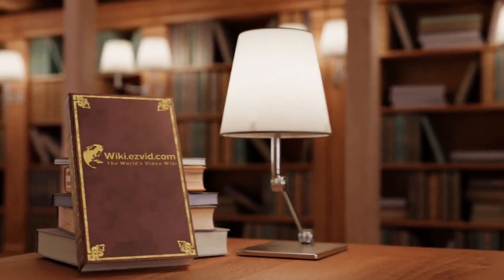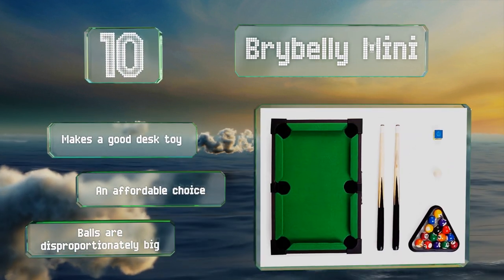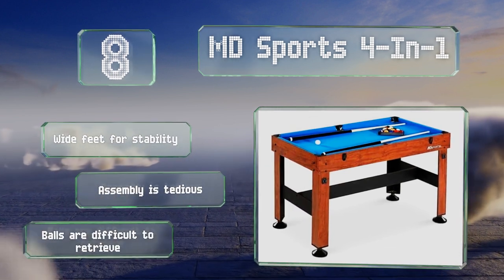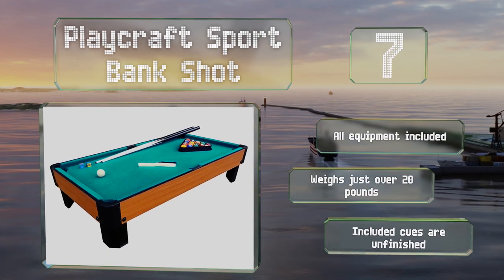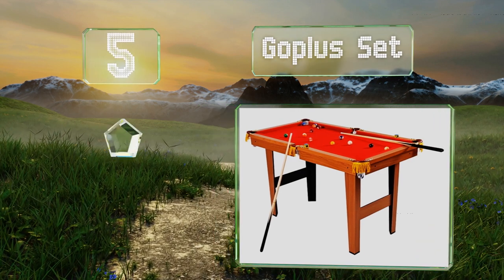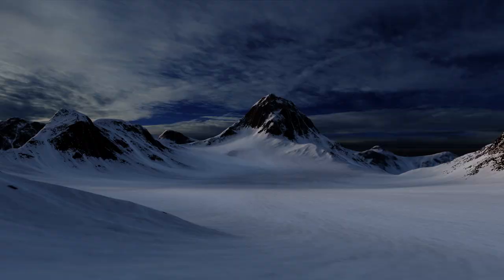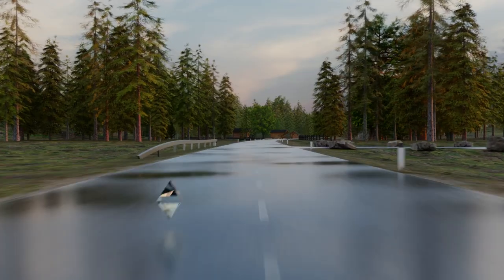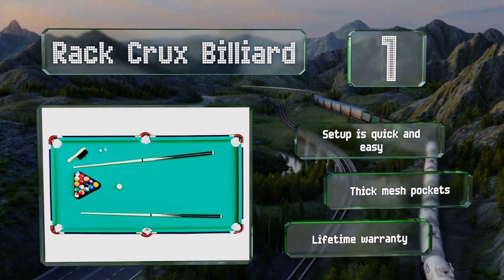10 Best Mini Pool Tables 2021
Our complete review, including our selection for the year's best mini pool table, is exclusively available on Ezvid Wiki.

Mini pool tables included in this wiki include the brybelly mini, playcraft sport bank shot, goplus set, rack crux billiard, md sports 4-in-1, best choice arcade set, big time pivot, rally and roar tabletop, costzon folding, and hey play portable.